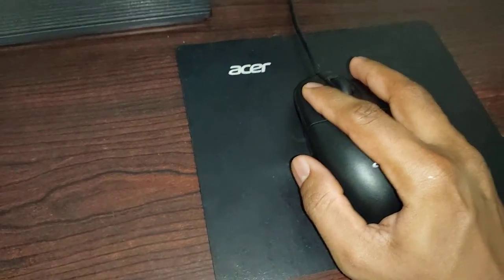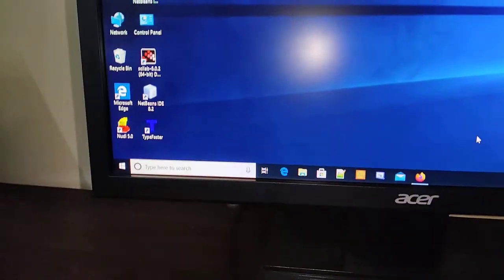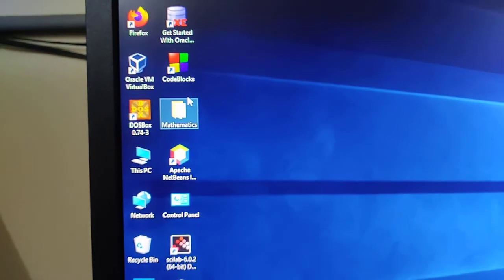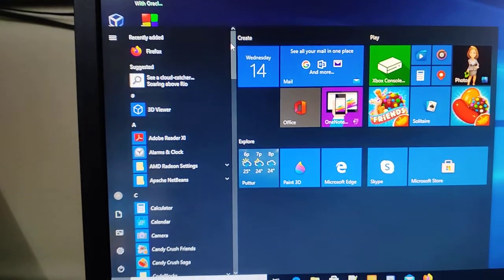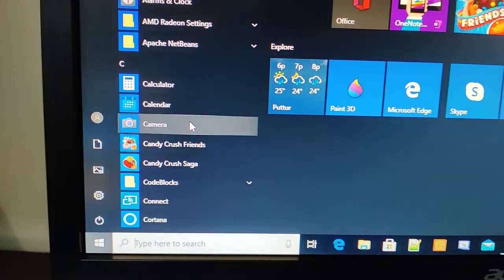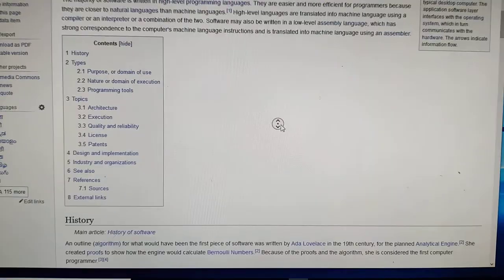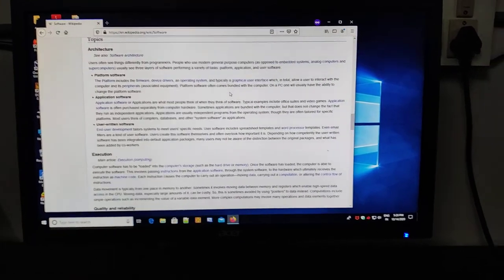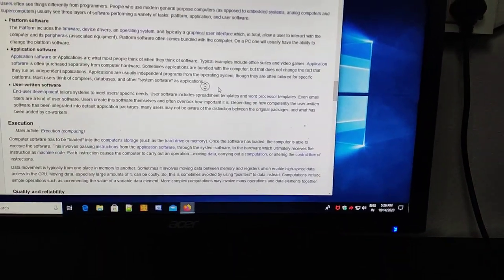Introduction to Computer Mouse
What you can do with a Computer Mouse? We shall explore basic mouse handling such as Moving, Clicking - Left Click, Right Click and Double Click, Scrolling - Using Scroll Wheel and Middle Mouse Button, Draging and Dropping.